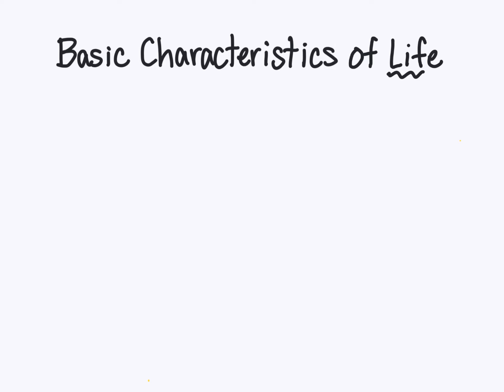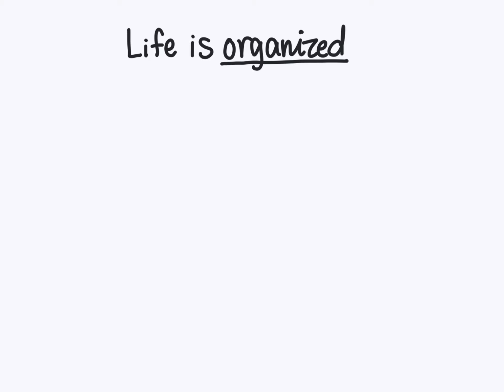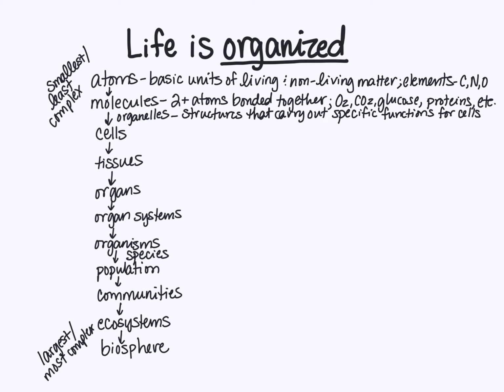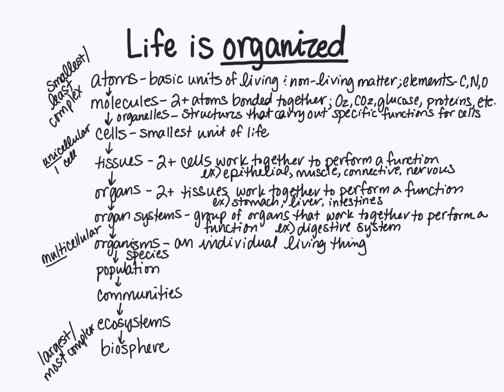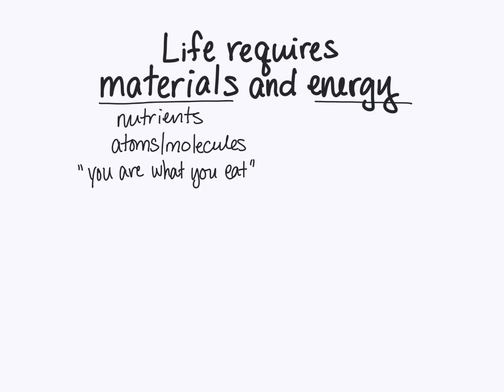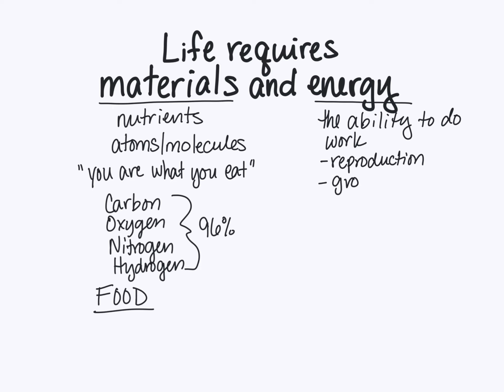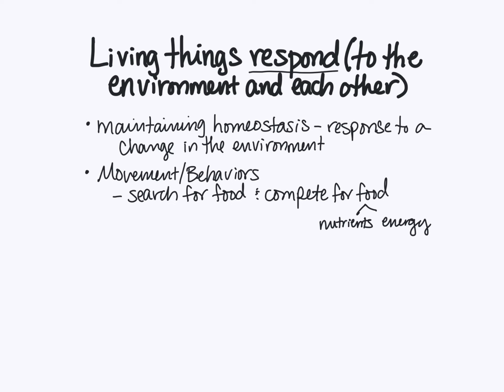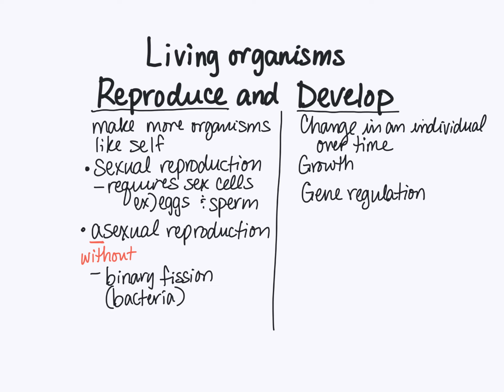Characteristics of life